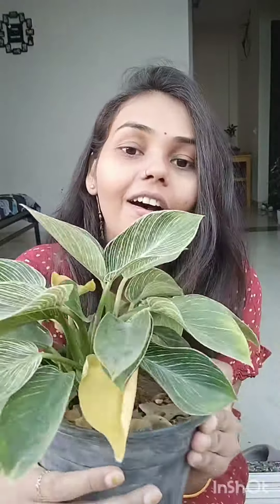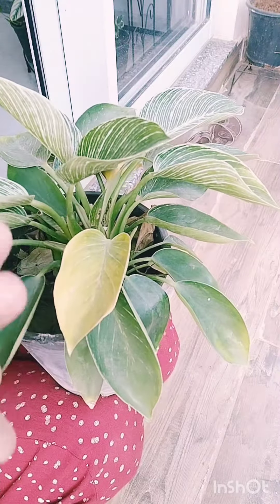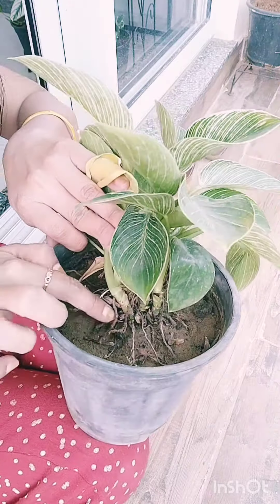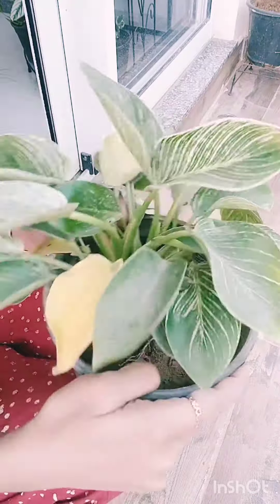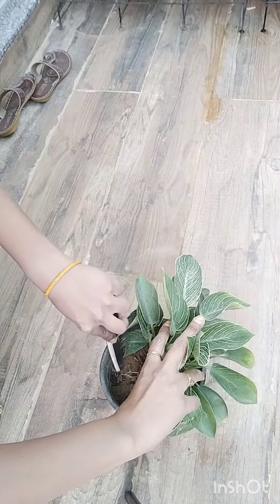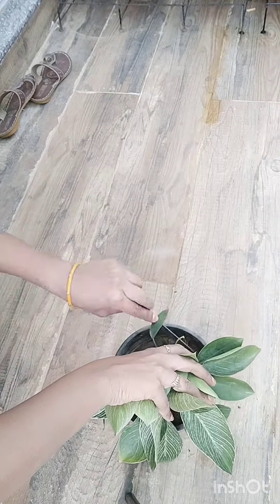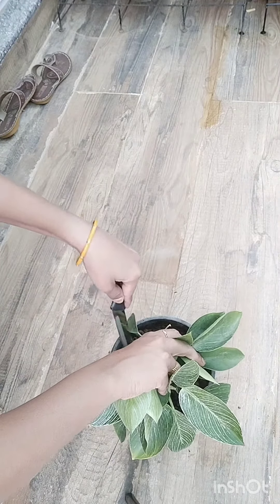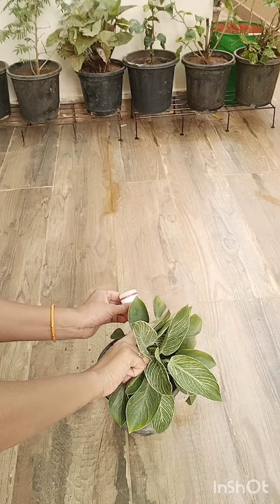Birkin almost died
Saving my  philodendron birkin.